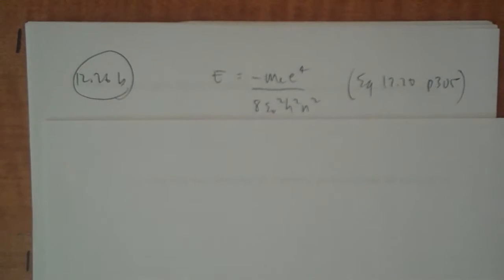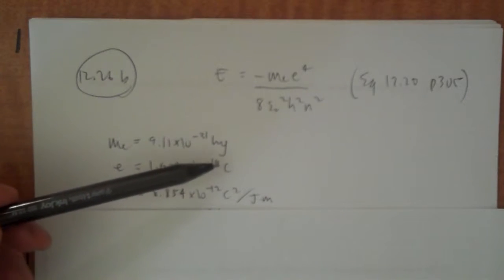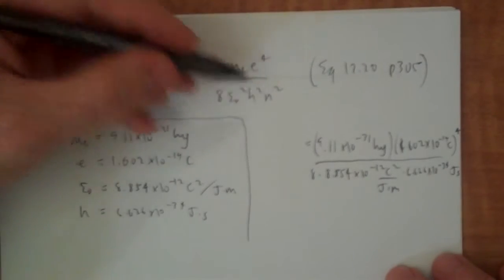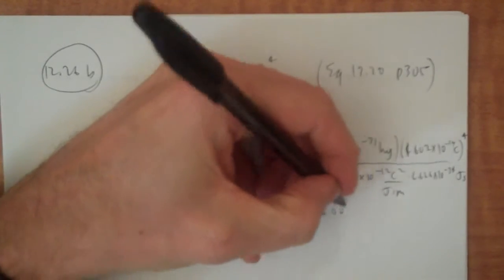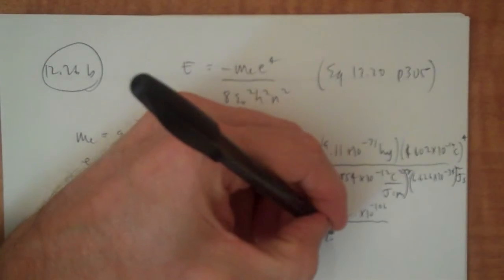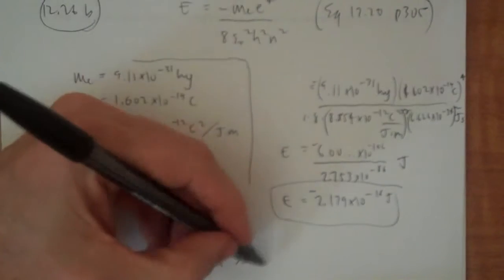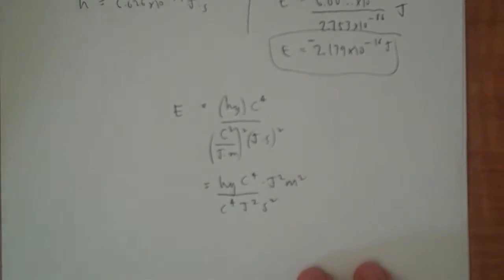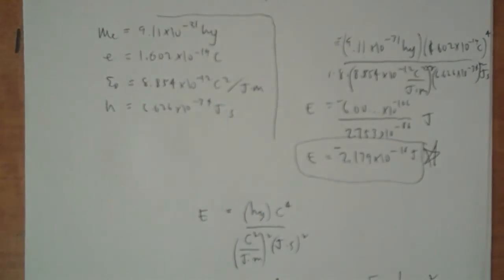Engel and Reid, Problem 12.26b